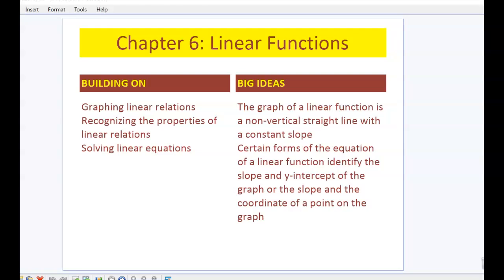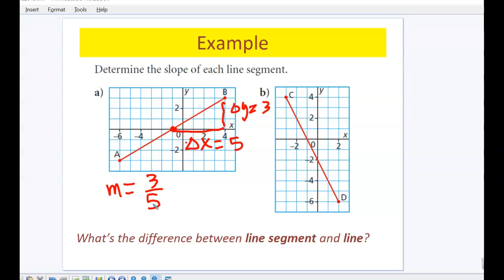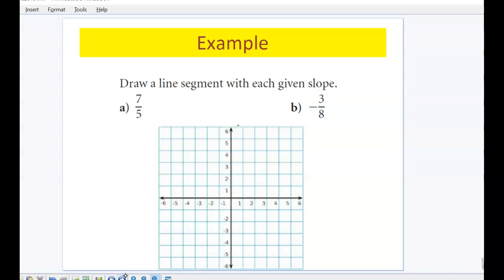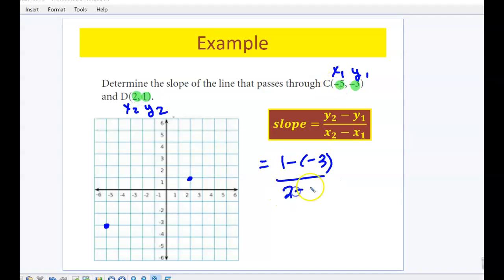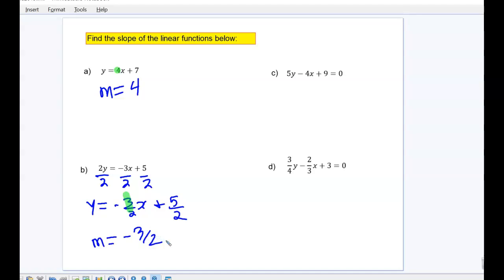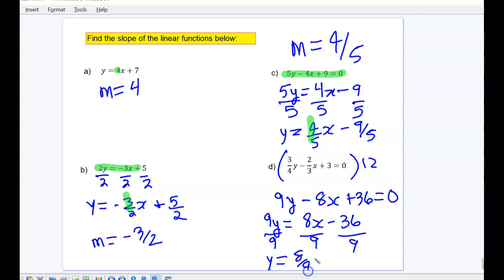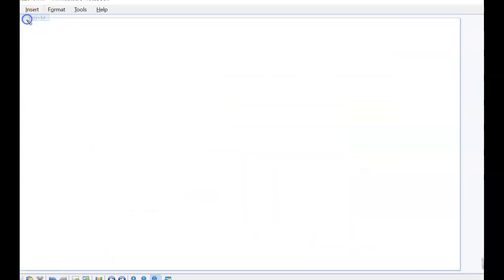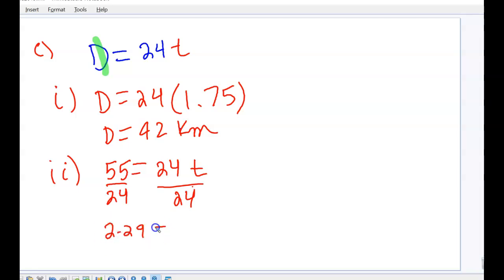6.1 Slope of a Line